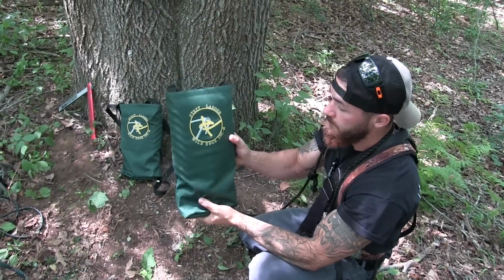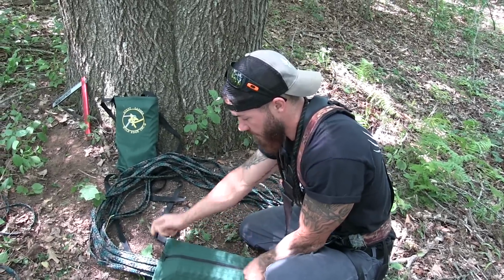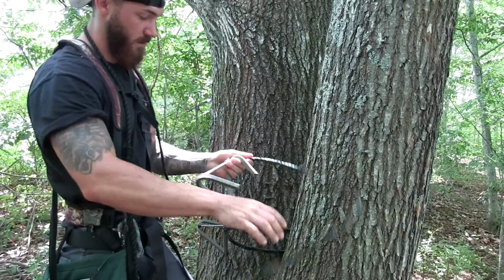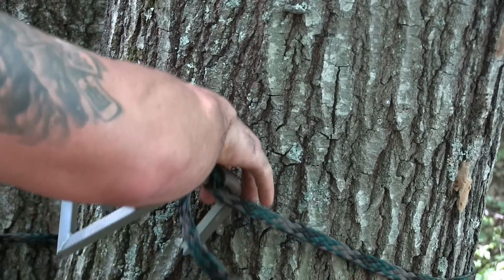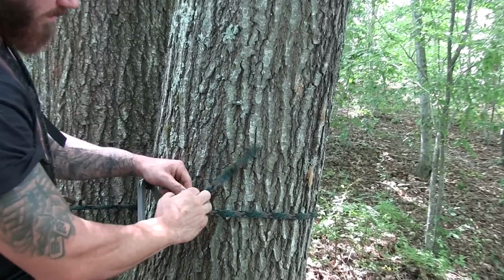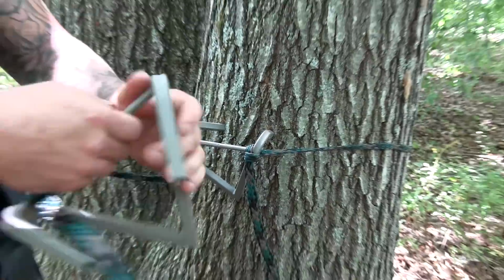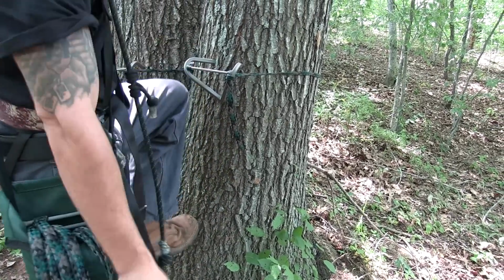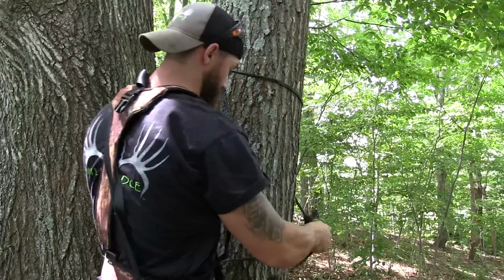SteppLadder Instructional Video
Instructional video on proper use of the Steppladder climbing system.